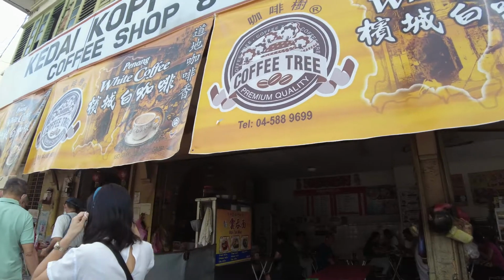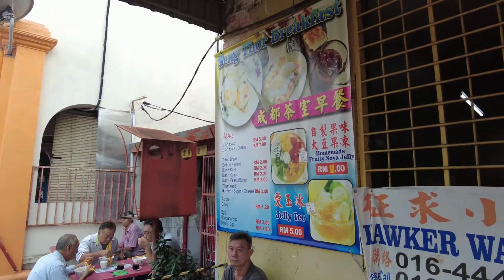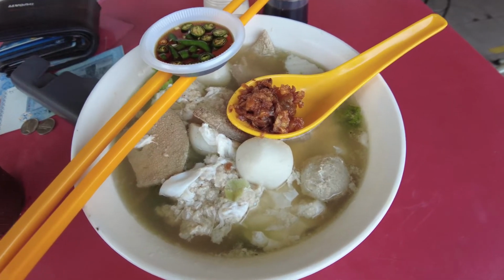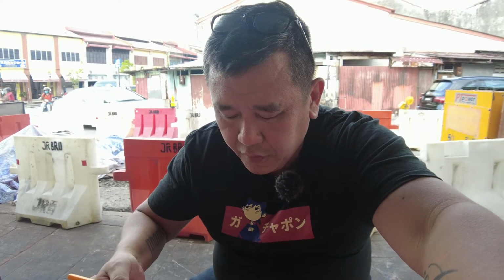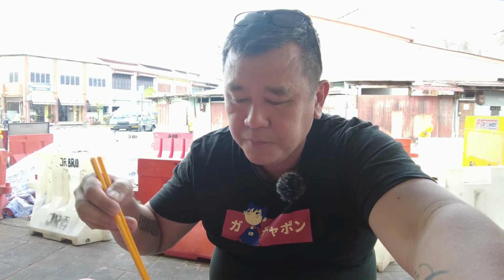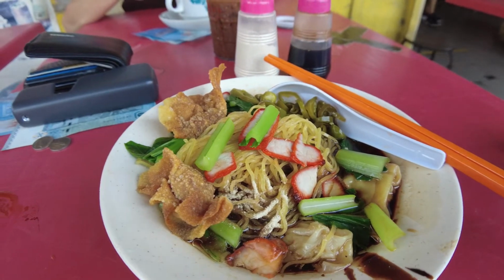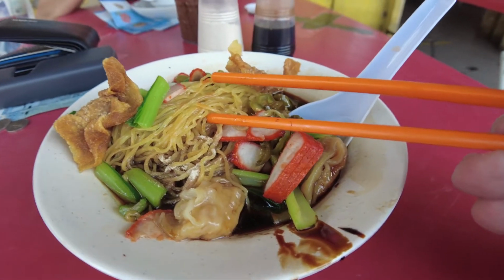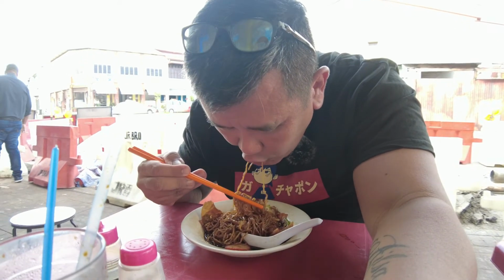Penang Kia Favorites: Seng Thor Coffeeshop at Lebuh Kimberly, great wan than mee and koay teow th'ng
Finally we could get a parking space near this kopitiam to see why it is always busy here. Turns out the wan than mee and koay teow soup in the morning and lunch are really good! Another great find along Kimberly Street.
Open 7.30am till 4pm, closed on Wednesdays.